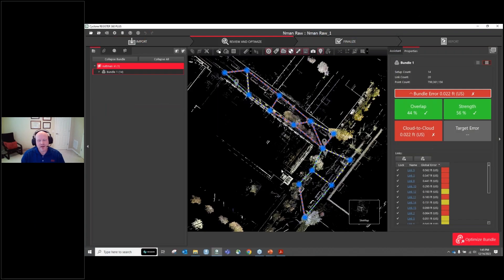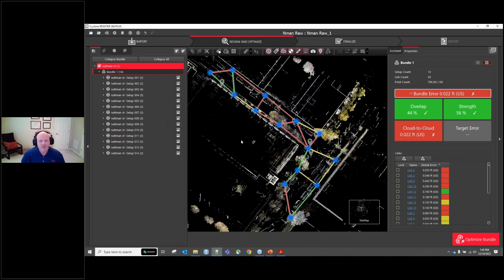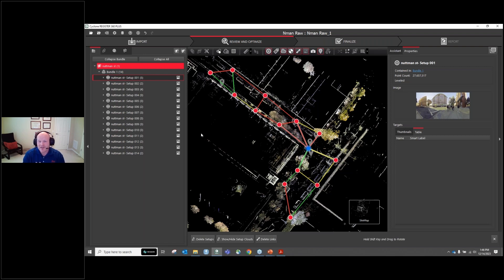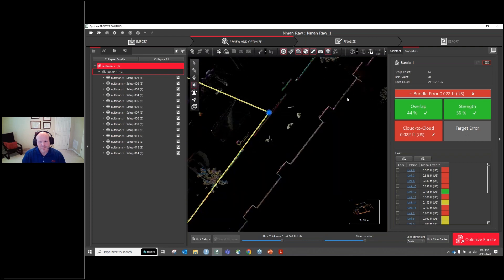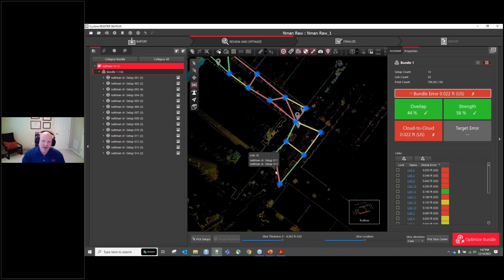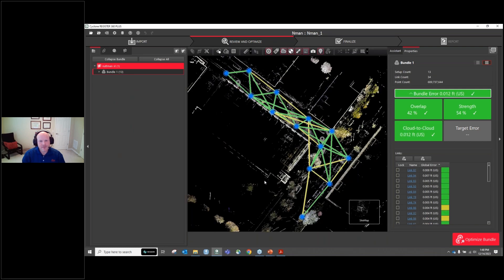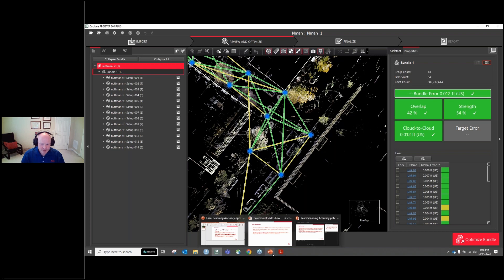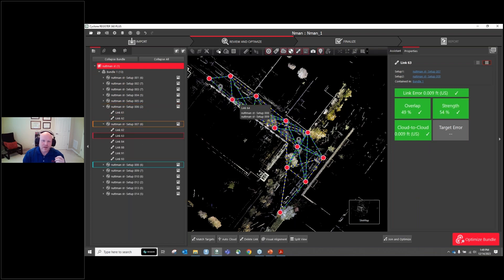When to Lock Links in REGISTER 360 PLUS for Accurate Point Cloud Registration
Reality capture expert Adam Westfall explains how your control method impacts when to lock links in REGISTER 360 PLUS.